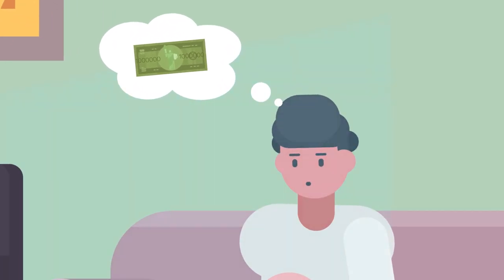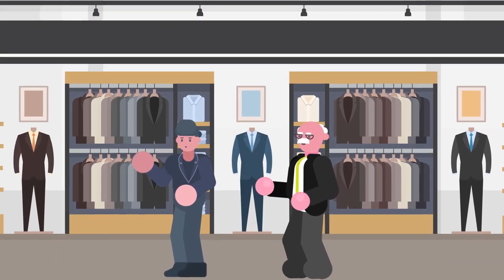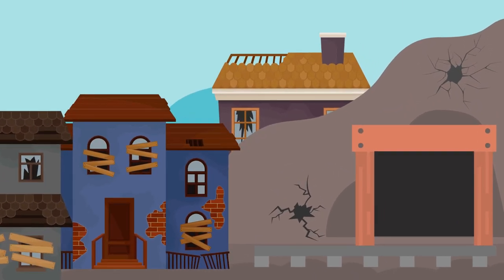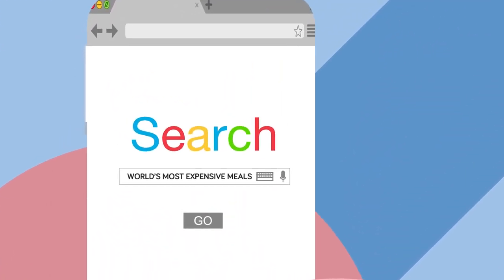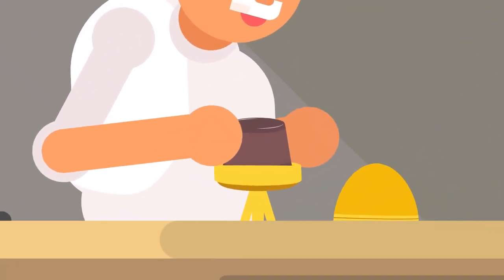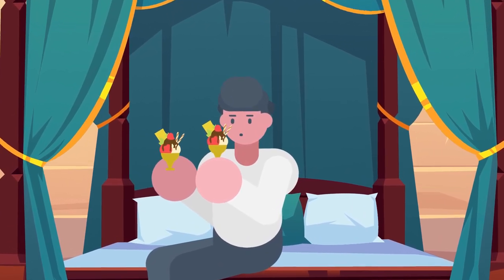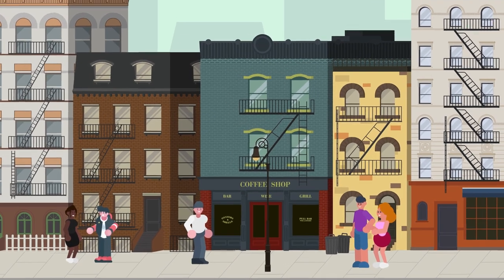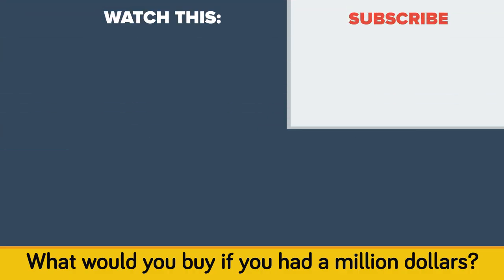What Does A MILLION DOLLARS Get You Around The World? #2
Want to know what a million bucks can get you around the world? In today's educational video we are looking at all the craziest things you can buy for one million dollars. How much can a million dollars buy you? Watch here and find out just where you are even rich with $1 million!